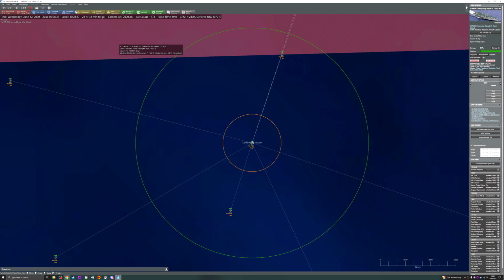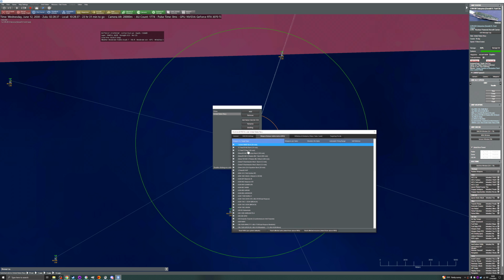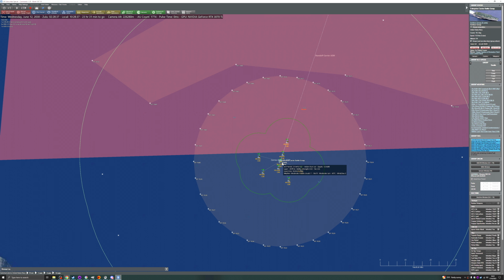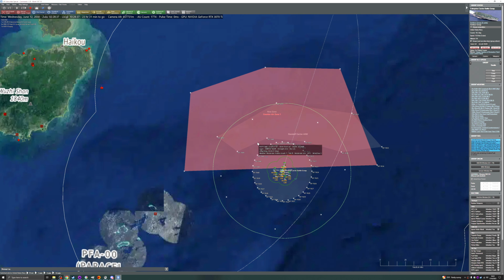Let's Build The Belated 200 Subscriber Special Episode 29 More Scenario Tweaks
Today I attempt to rectify some of the more glaring issues from last week's test run of the scenario!